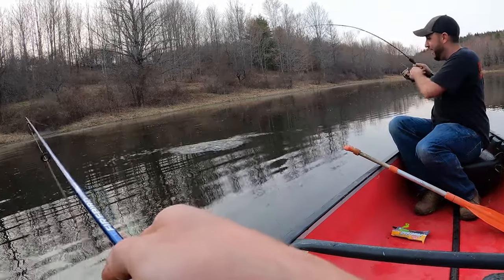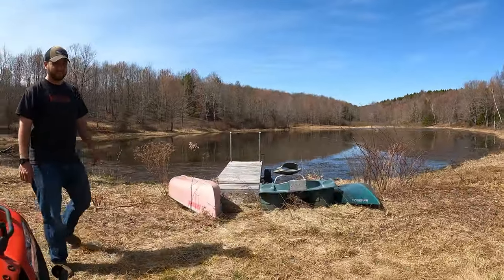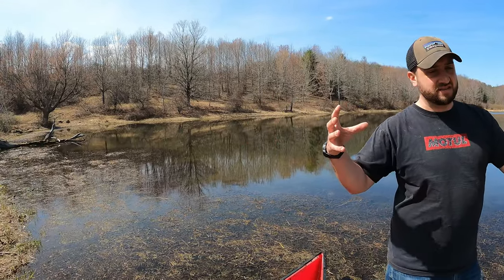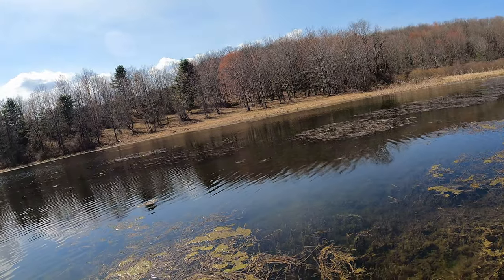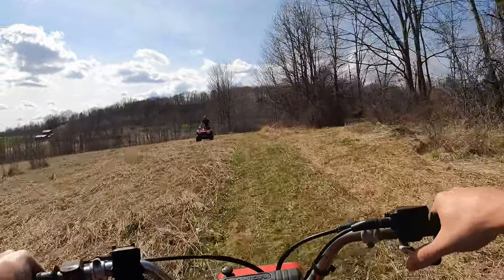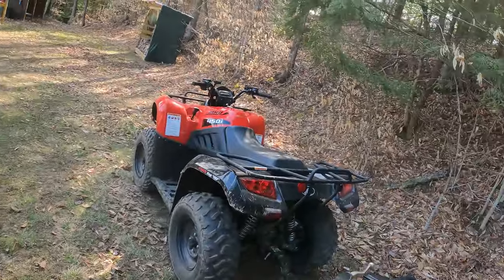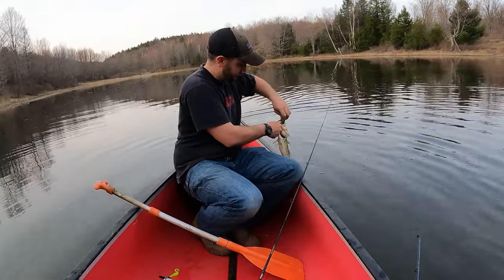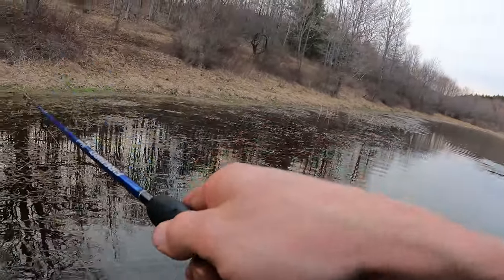A Friends Cabin/Property + Some Fishing 2021 - VLOG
3 wheeler tour around my friends mountain property.